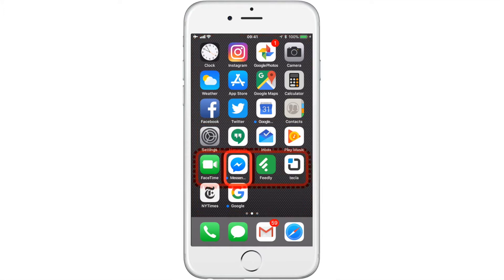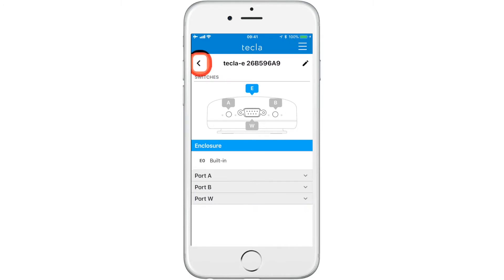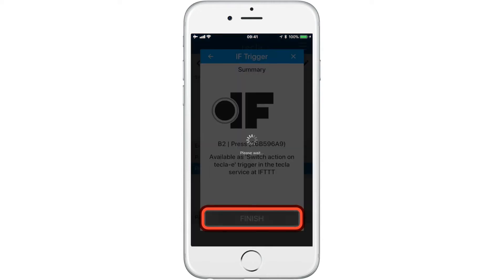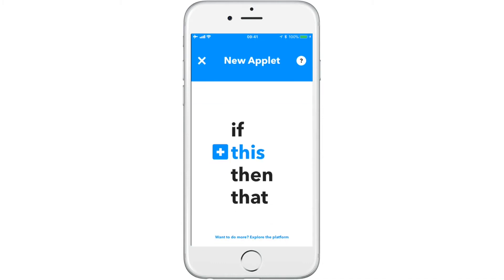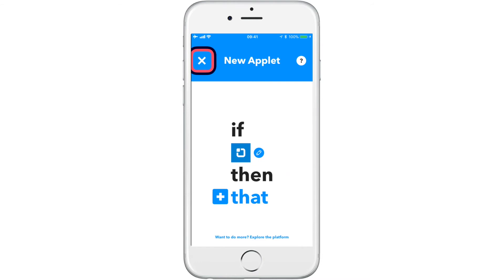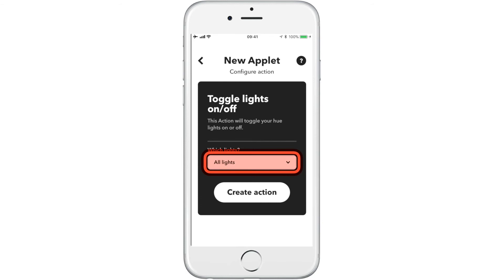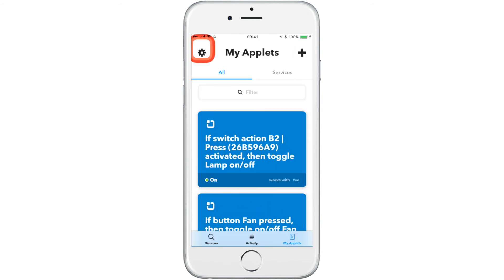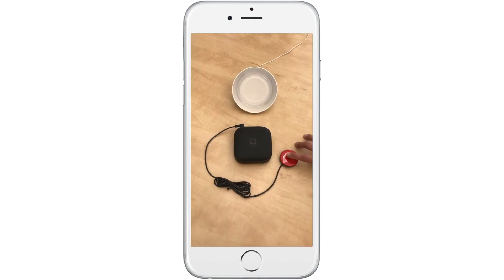Assigning an Adaptive Switch to Control a Smart Device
In this tutorial, you will learn how to assign an adaptive switch to control a smart home appliance like Philips Hue with tecla-e.